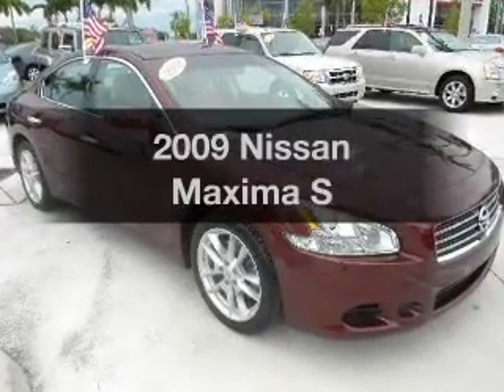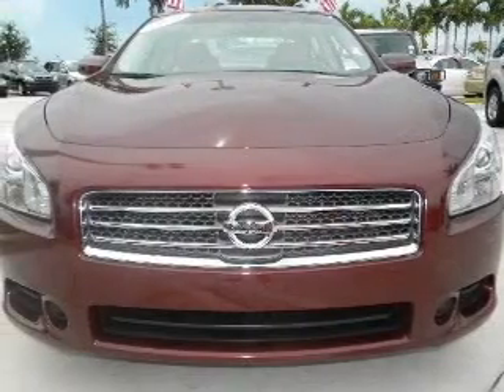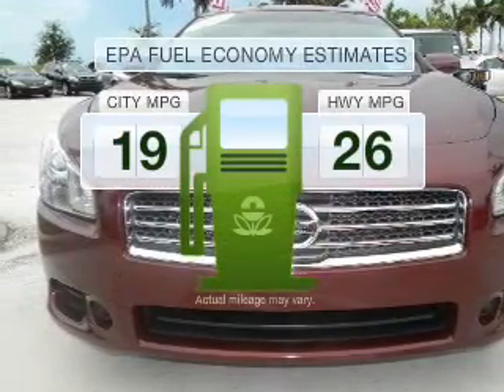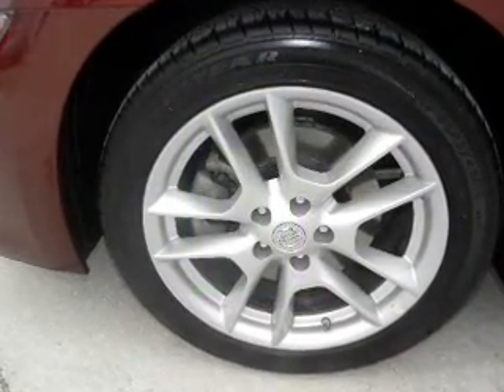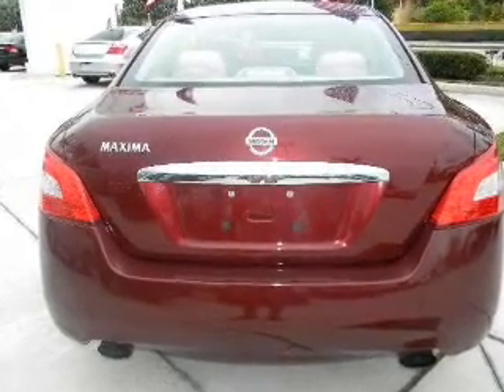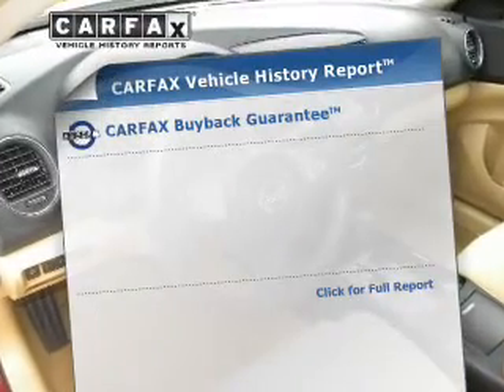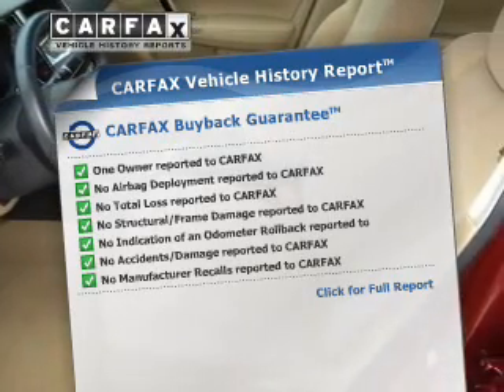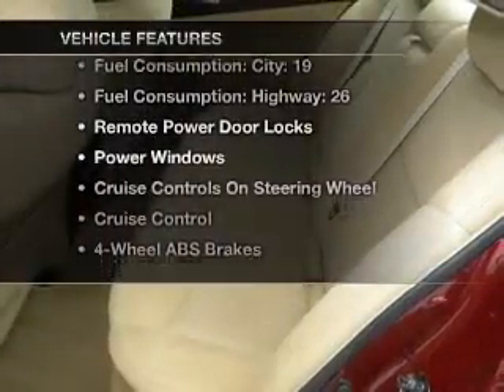2009 Nissan Maxima - Miami FL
Phone:
Year: 2009
Make: Nissan
Model: Maxima
Trim: S
Engine: 3.5 liter 6 cylinder
Transmission: CVT
Color: Red
Mileage: 27439
Address:
13800 SW 137th Ave